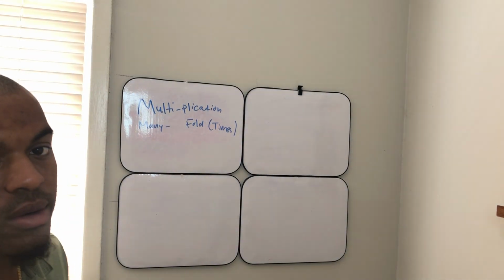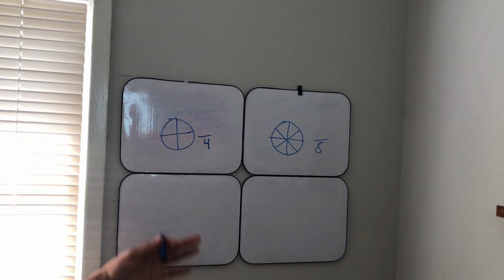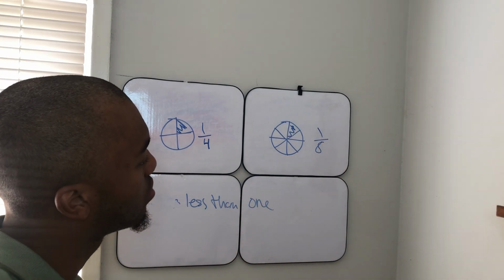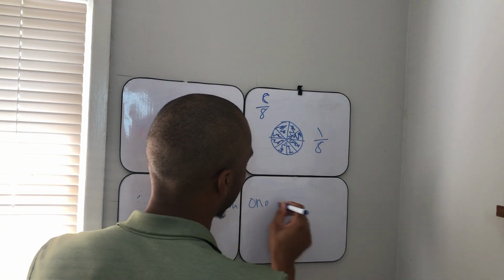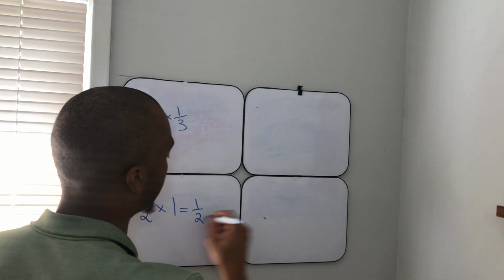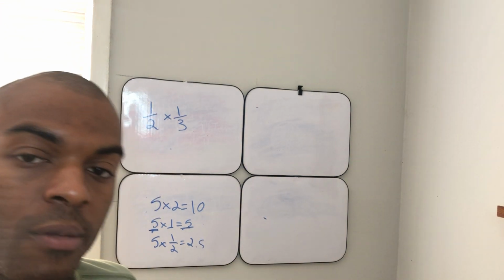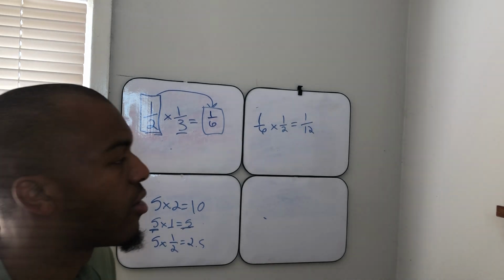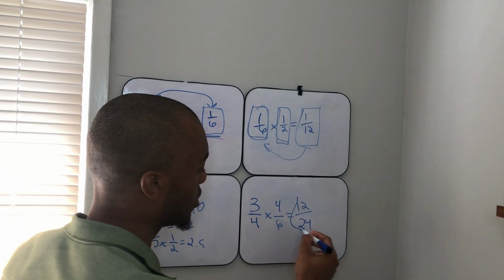Multiplying Fractions || Arithmetic